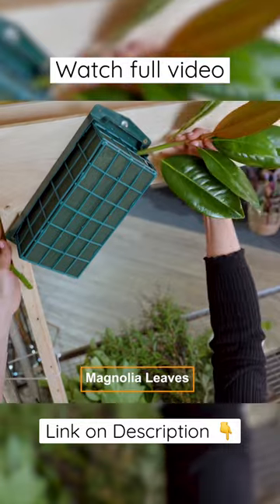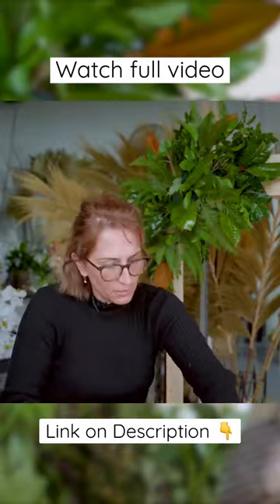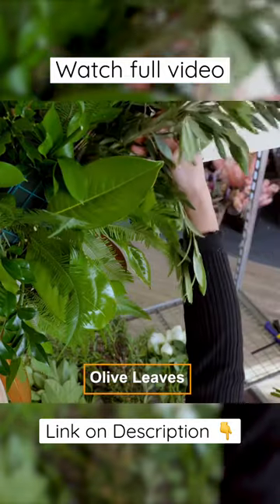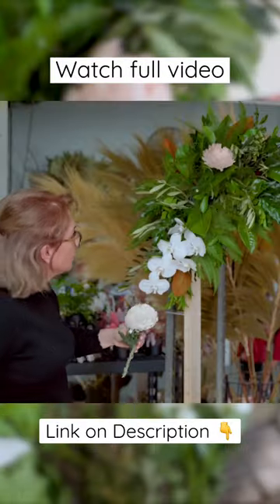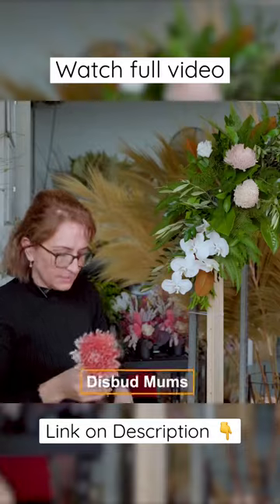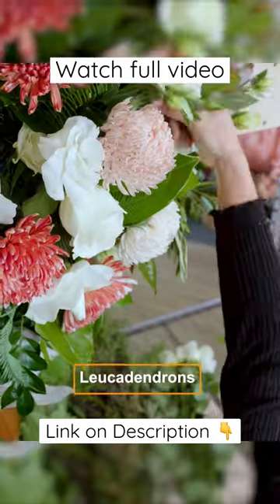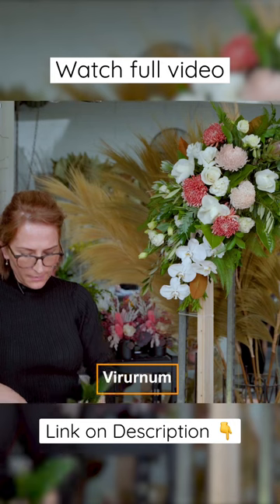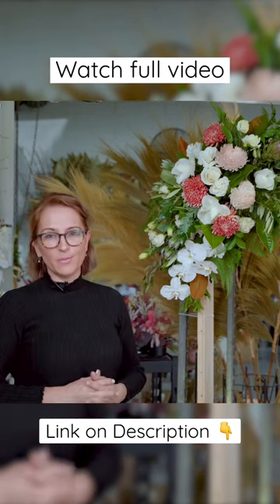DIY Wedding Arbour